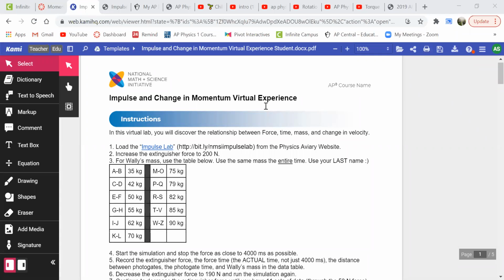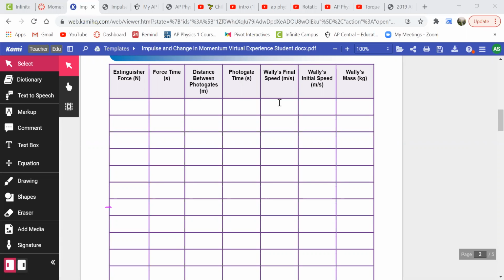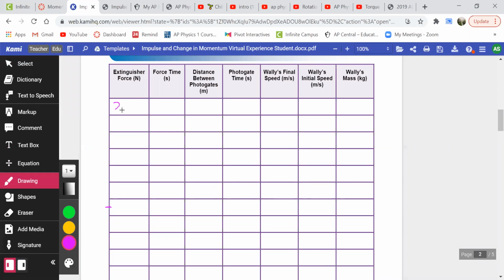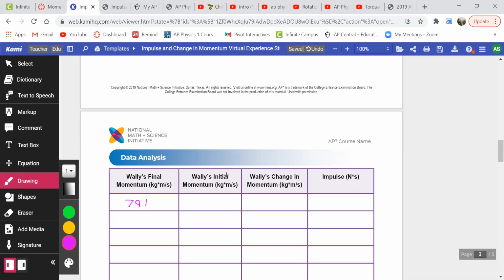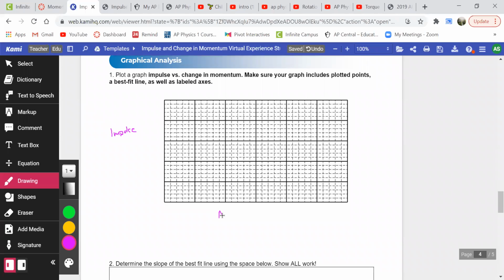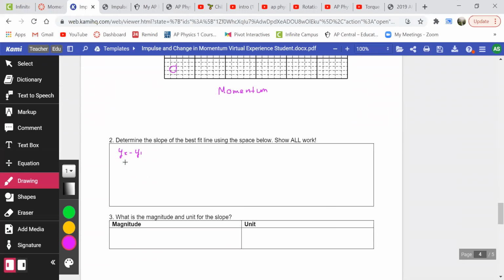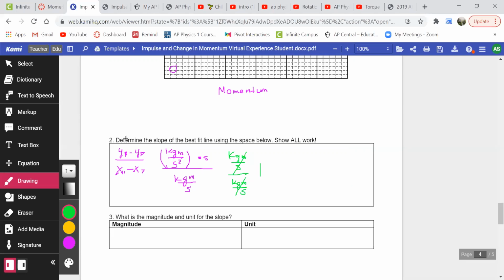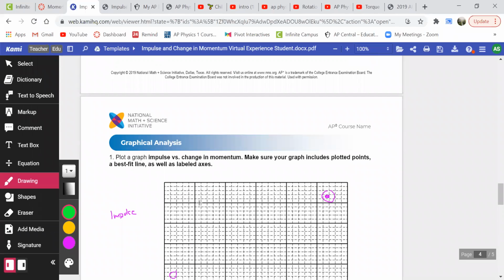Impulse - Momentum Theorem Lab Instructions